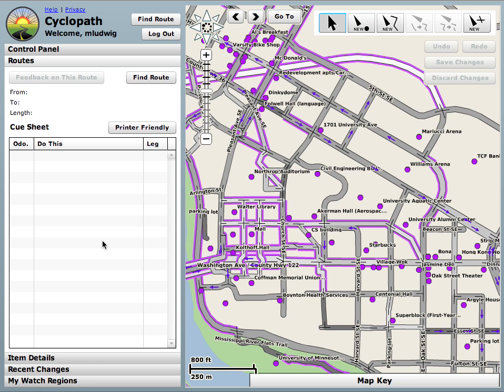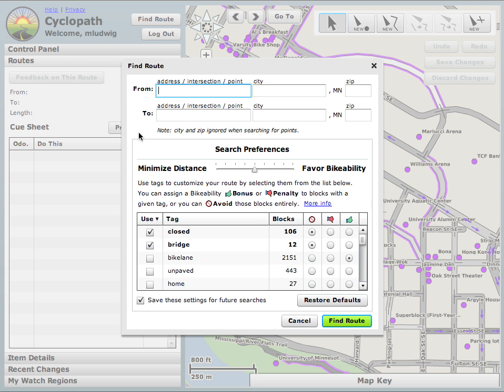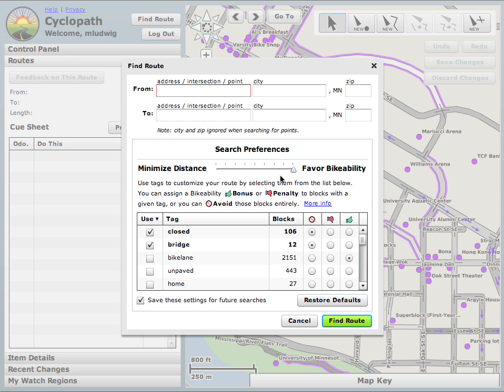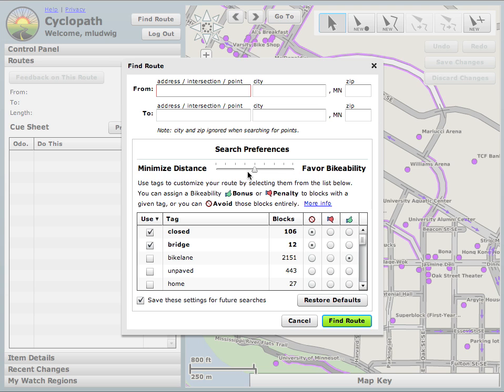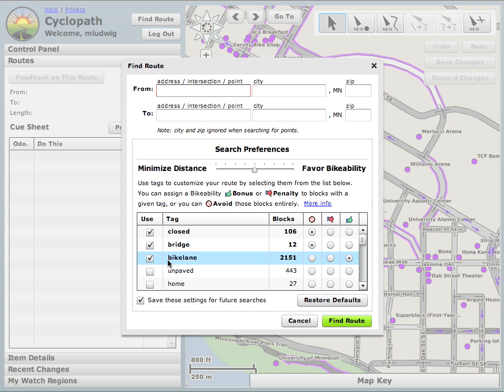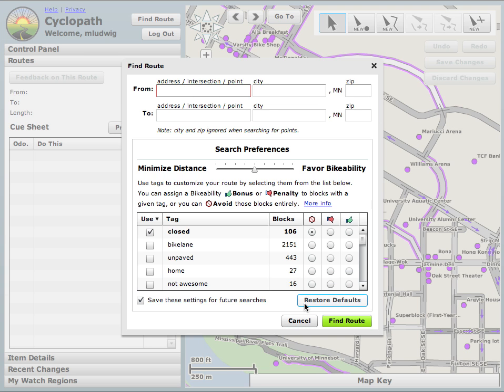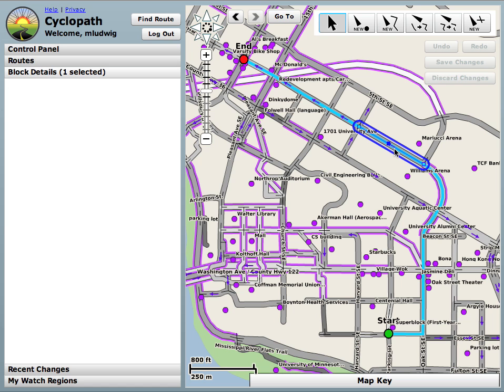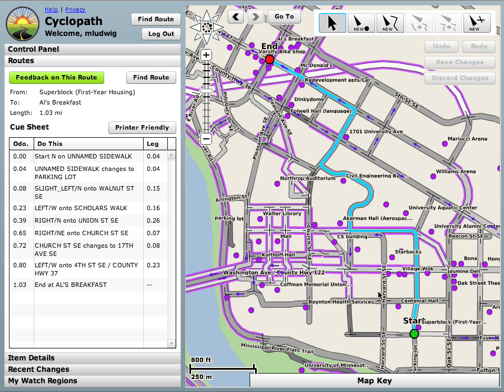Cyclopath - Finding a Route and Using Search Preferences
Tutorial Video for the Cyclopath Geowiki.

Included in this tutorial video:

How to use the new route-finding user interface to take advantage of tag-based search preferences for customizable routes.